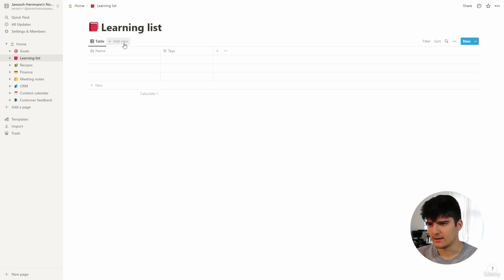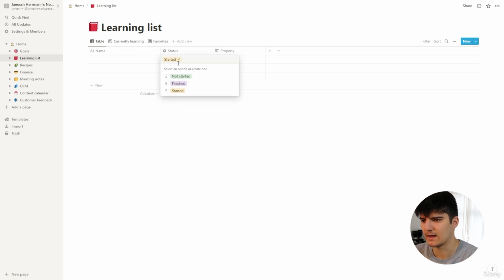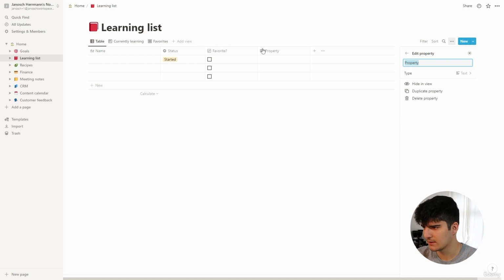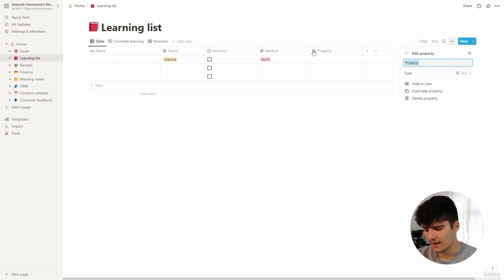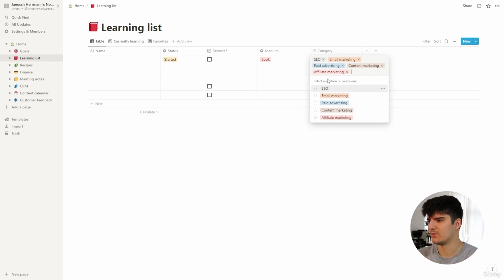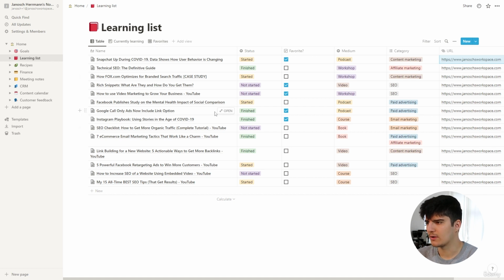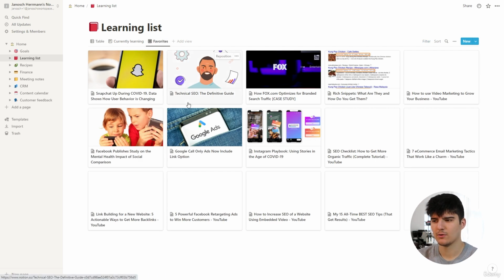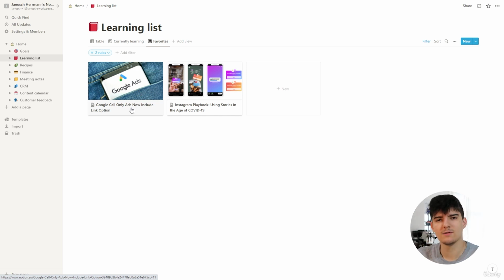18 Project Create a personal learning list